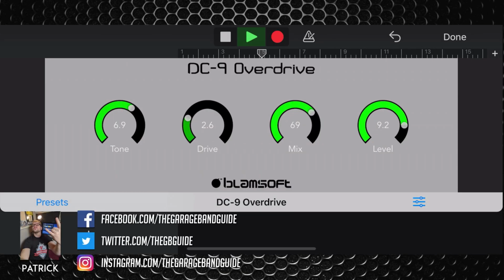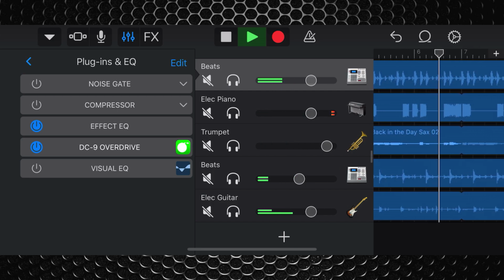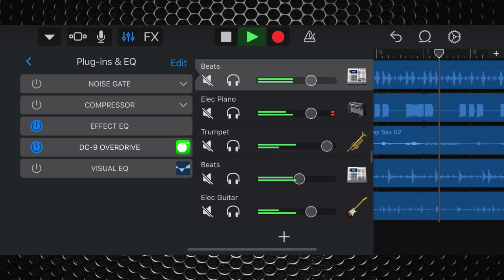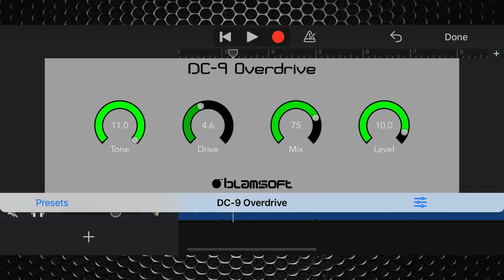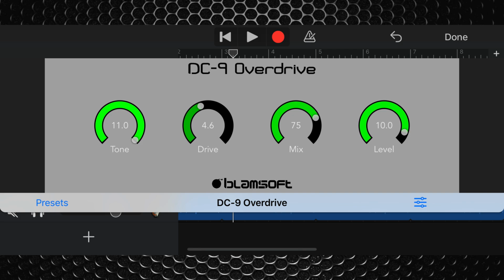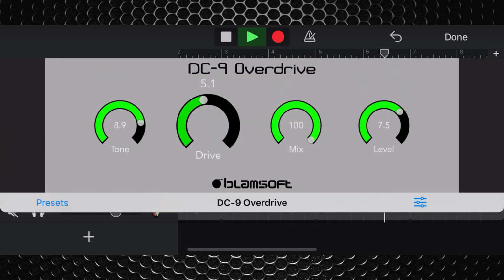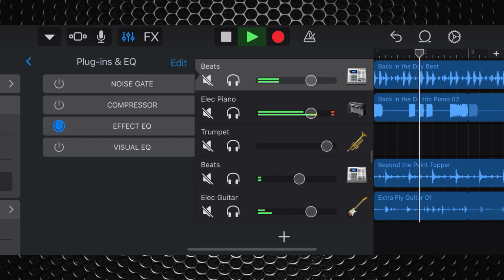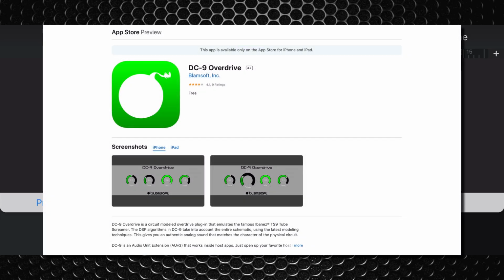DC-9 Overdrive - Free App of the Week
My favourite free app this week is DC-9 Overdrive from Blamsoft.

DC-( Overdrive is an absolutely banging AUv3 app that allows you to add a whole host of warm, gritty drive effects to your tracks. It works really well with guitars, but is also worth experimenting with on other instrument types. Drum and rhythm tracks in particular sound fantastic with DC-9 applied.

———FREE GUIDES———

———GEAR———

———SOCIALS———